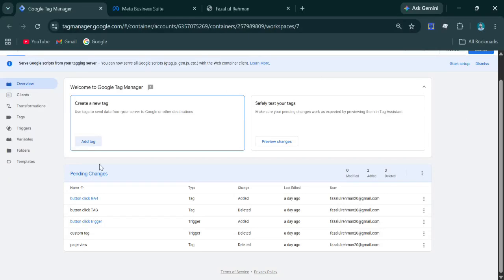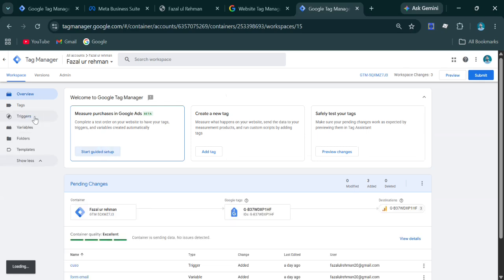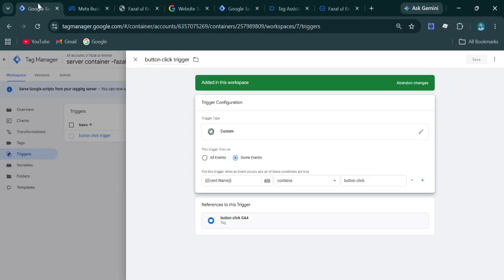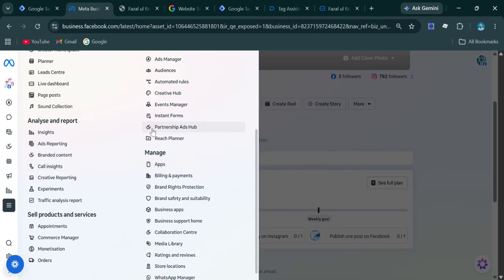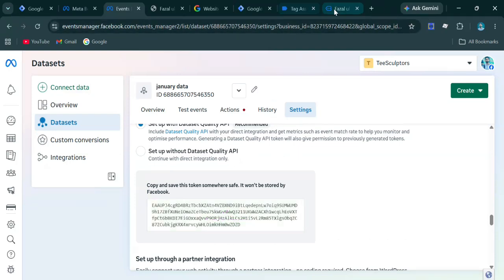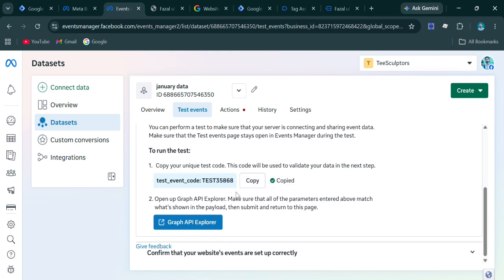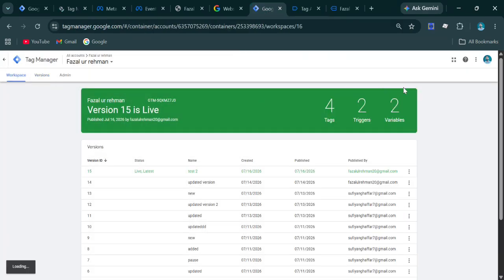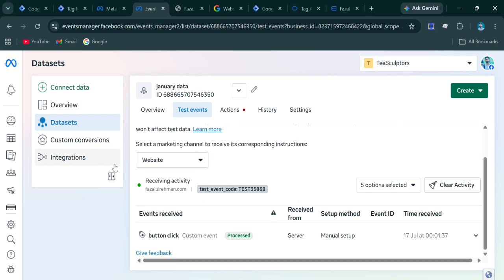How to Set Up Meta Conversions API (CAPI) Server-Side (Step-by-Step)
Stop losing up to 30% of your Facebook ad data to ad blockers and browser privacy restrictions. Learn how to set up the Meta Conversions API (CAPI) using Google Tag Manager server-side!
Welcome back to our server-side tagging series! Now that your cloud environment is up and running, it's time to supercharge your paid advertising. In this video, we step away from traditional browser pixel tracking and transition to a robust, server-to-server connection with Meta. I walk you step-by-step through generating your Meta access token, importing the official CAPI template, setting up event triggers, and verifying the data flow using the Meta Test Events tool.